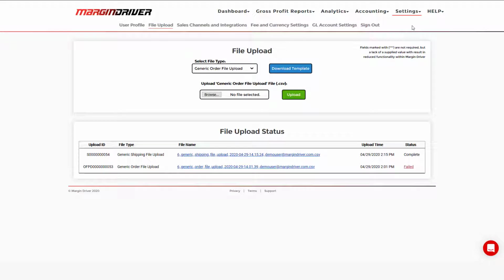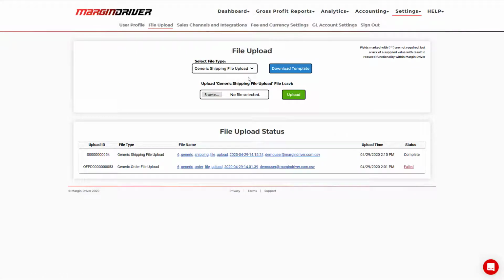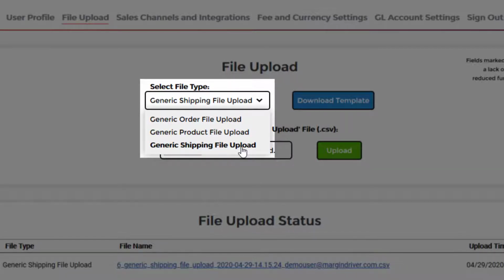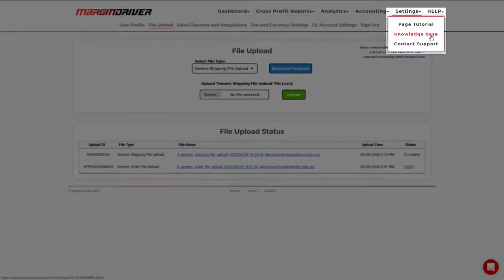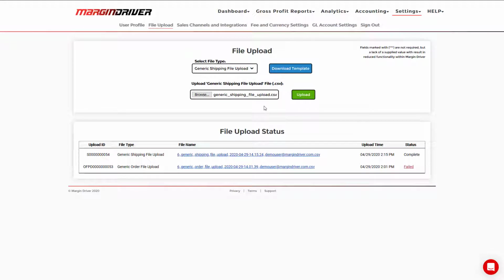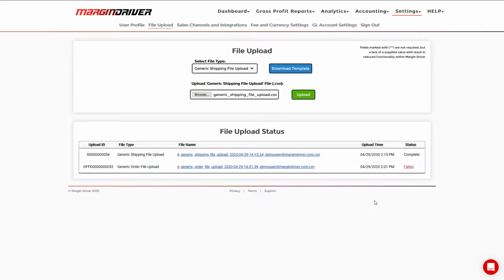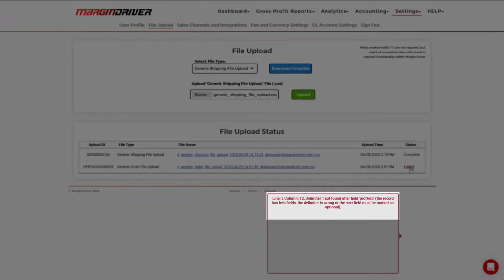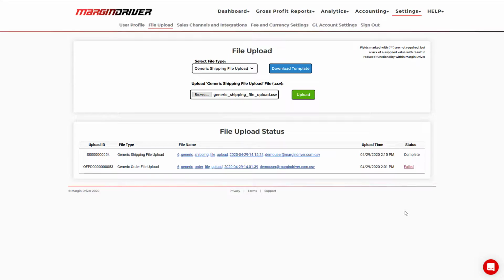MarginDriver File Upload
Video tutorial on uploading data into MarginDriver using the File Upload Center.

MarginDriver is a sales analytics and business intelligence tool designed specifically for multi-channel ecommerce businesses.  MarginDriver consolidates all essential sales revenue and cost data in one reporting solution that delivers timely and actionable intelligence on gross profit margins. MarginDriver also serves as a subsidiary accounting system that automates the settlement of accounts receivable and feeds summarized totals directly to brand name general ledger accounting software.